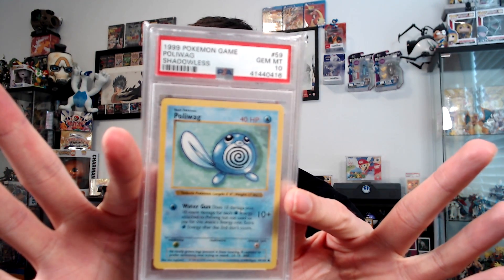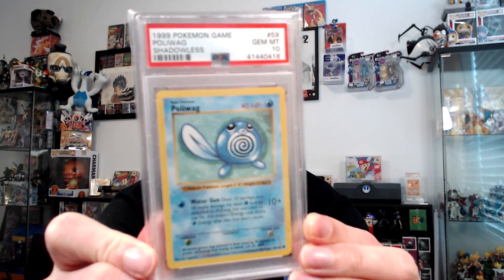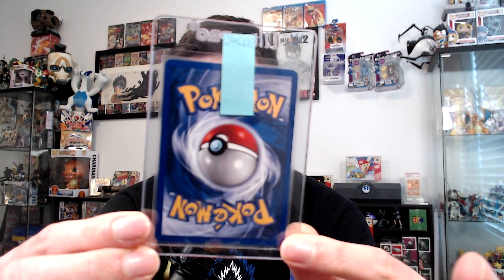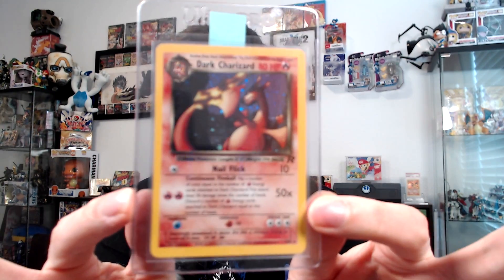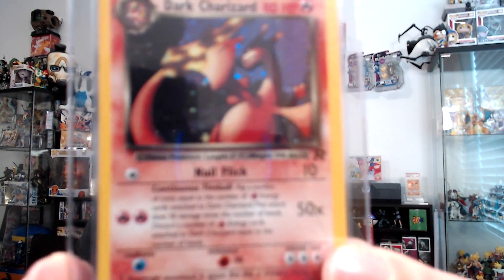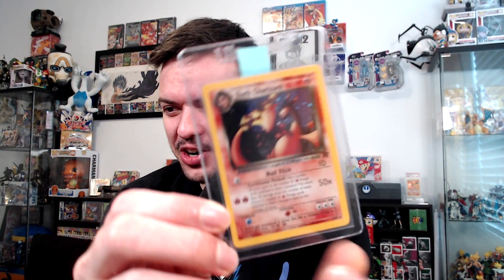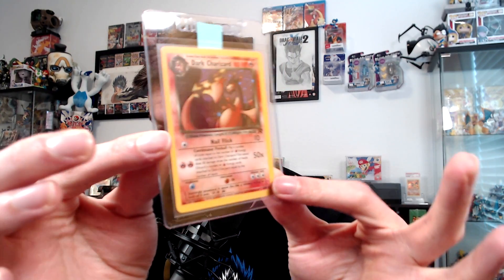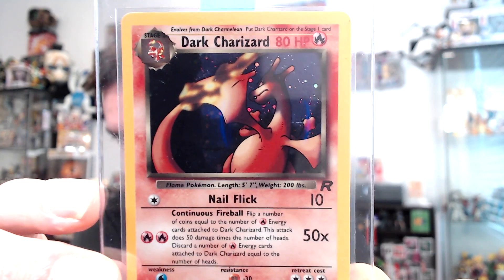And the NEXT RARE Pokemon Trade Is....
If you've been keeping up with the Pokemon Challenge that Pokedeke started, the homie Monito traded me THIS for my PSA 10 Shadowless Poliwag..